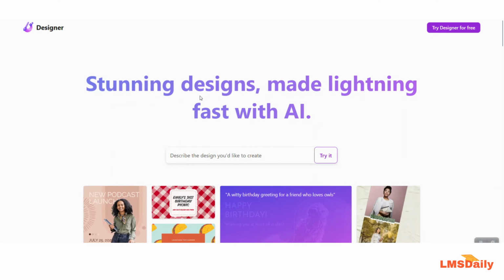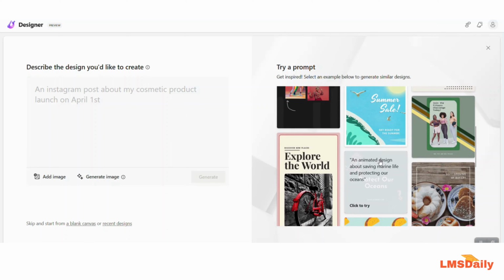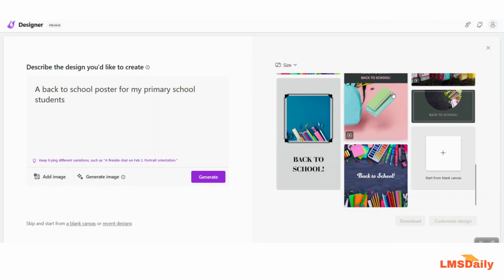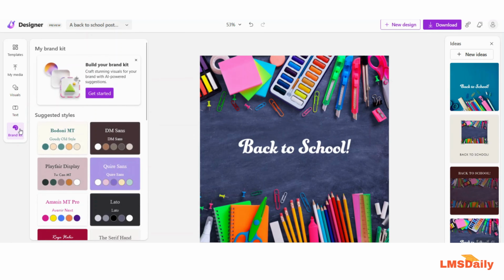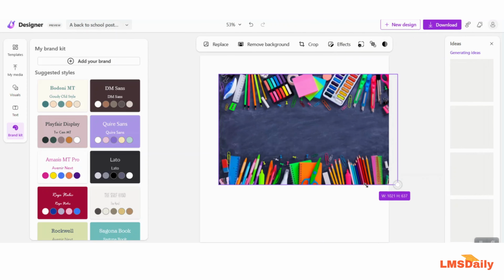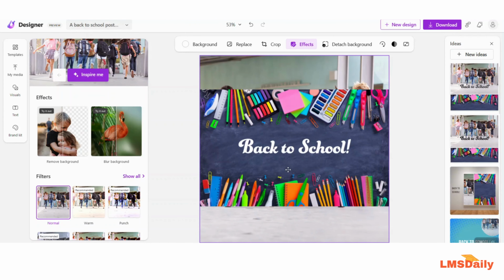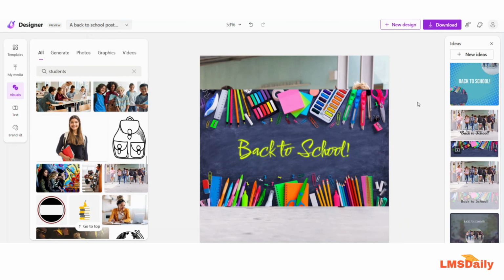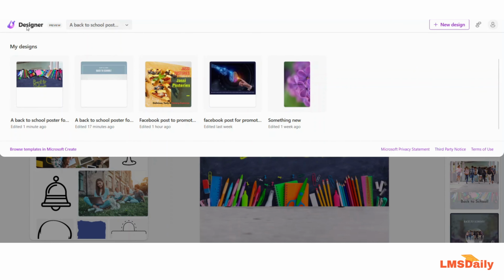How to use Microsoft Designer - Complete Tutorial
In this screencast, We will see how you can use the Microsoft Designer tool to create stunning design for you in no time. The new AI tool from Microsoft just need a basic text description and turn your idea into a design that you can customize and tweak. It's never been easier to pull together high-quality designs.